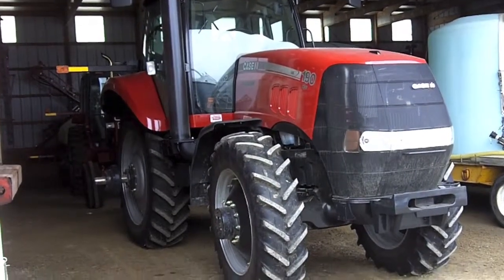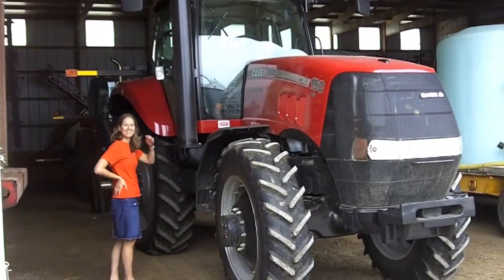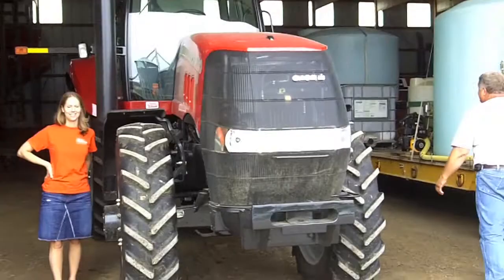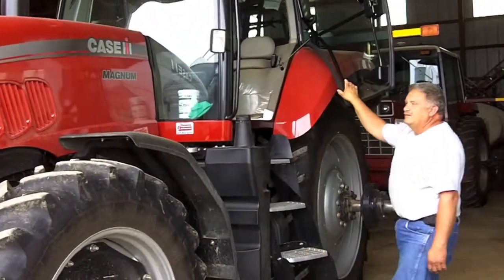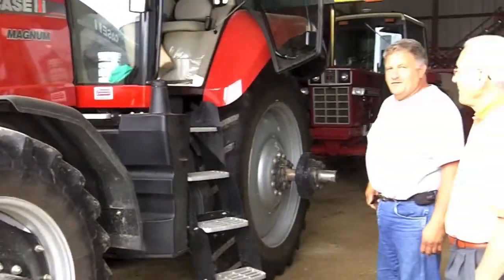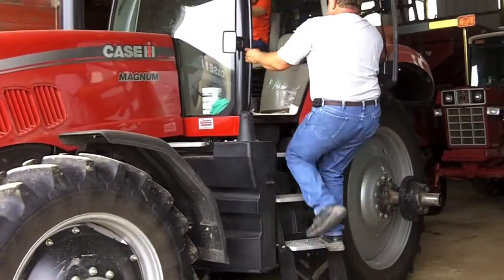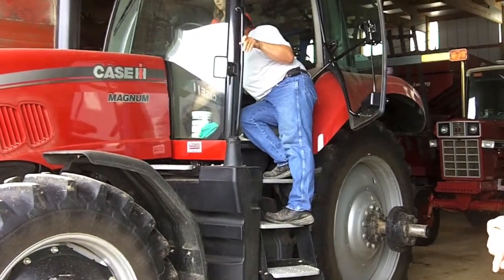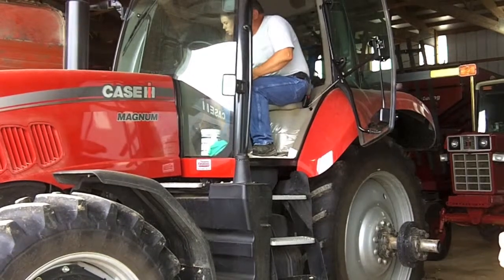2010 Yoder Reunion - Hope drives the tractor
Hope drives Uncle Matt's newest tractor